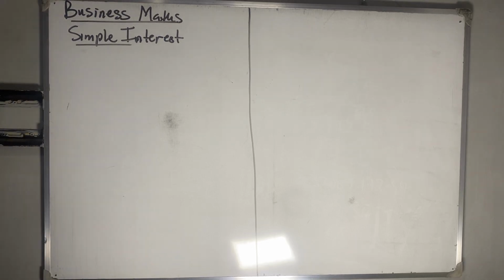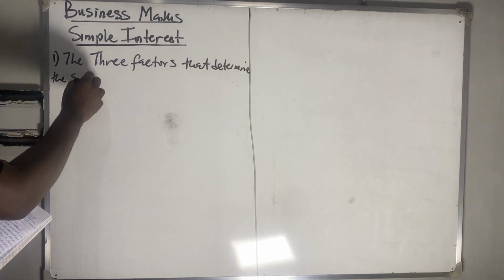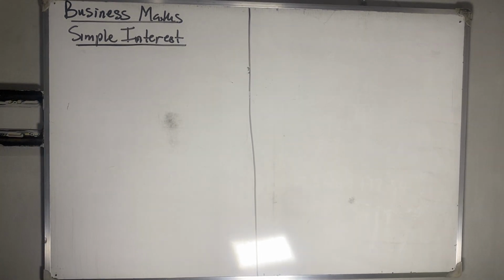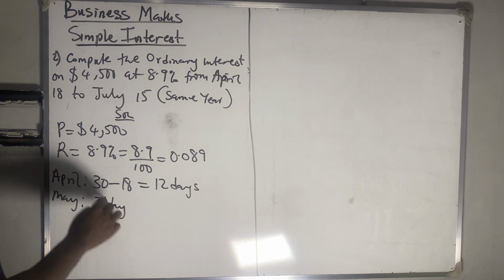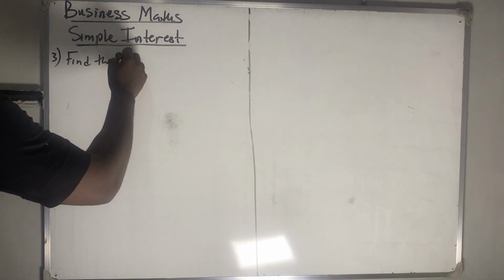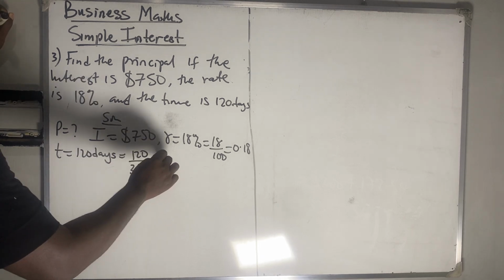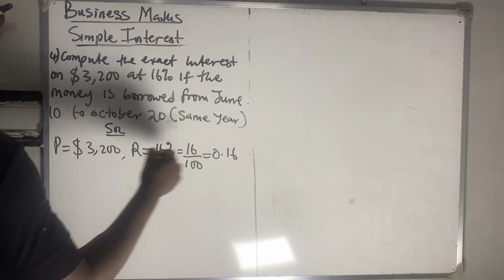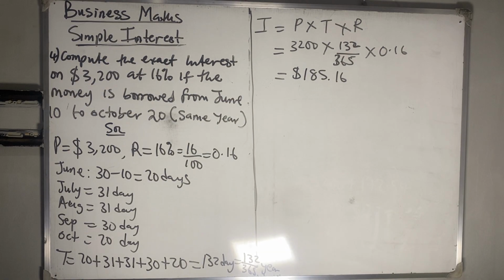Simple Interest Explained with Real-Life Questions | Business Mathematics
Welcome to our Business Mathematics class! In this video, we explain Simple Interest with practical examples and real exam-style questions. If you’re studying financial math or preparing for an exam, this tutorial is for you!

What we cover in this video:
 • The Simple Interest formula: I = P × T × R
 • Key factors affecting interest: Principal, Time, and Rate
 • How to compute ordinary interest and exact interest
 • How to find the Principal when interest, time, and rate are given
 • Step-by-step solved examples using days and percentages

💡 Don’t worry about definitions—we focus on solving problems!

💬 Drop your questions or definitions in the comments

👉 Chapters:
00:00 - Intro
00:45 - Simple Interest Formula
02:15 - Question 1: Factors affecting interest
04:10 - Question 2: Compute ordinary interest
07:30 - Question 3: Finding Principal
10:00 - Question 4: Compute exact interest
13:00 - Outro and what’s next

🔑 Tags / Keywords

simple interest
business mathematics
financial math tutorial
interest calculation
simple interest problems
calculate interest
principal rate time
business math class
mathematics made easy
compound interest
ordinary interest
exact interest
math questions and answers
hopeplug channel
math tutor 2025
WAEC business math
financial literacy

✍️ Suggested Video Chapters (Timestamps)

00:00 - Welcome and Overview
00:45 - Simple Interest Formula Explained
02:15 - Factors That Affect Interest (PTR)
04:10 - Question 1: What Determines Interest?
07:30 - Question 2: Calculate Ordinary Interest
10:00 - Question 3: Find the Principal
12:30 - Question 4: Calculate Exact Interest
14:45 - Summary & Outro

📣 Pinned Comment (Engagement Booster)

💬 Drop your own definition of Simple Interest in the comments.
✅ Which part of the lesson was most helpful to you?